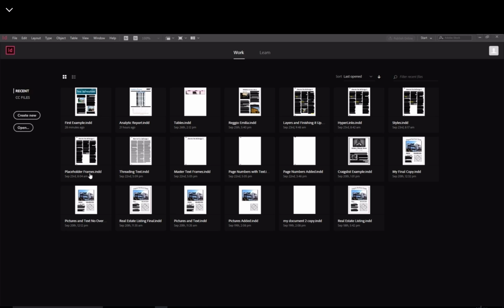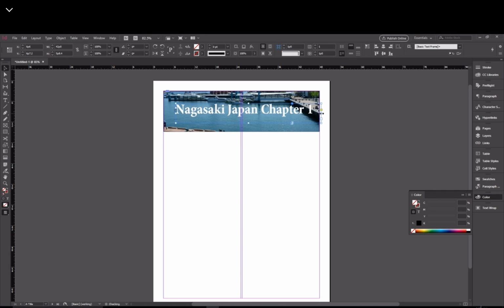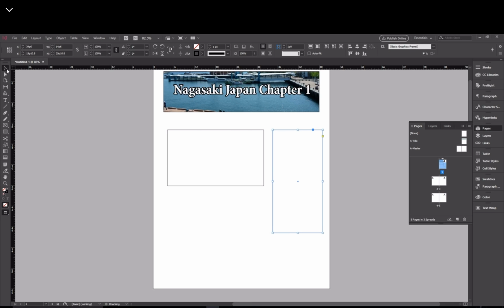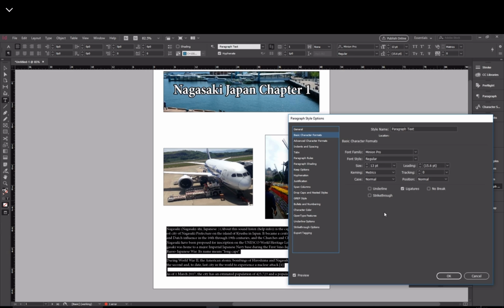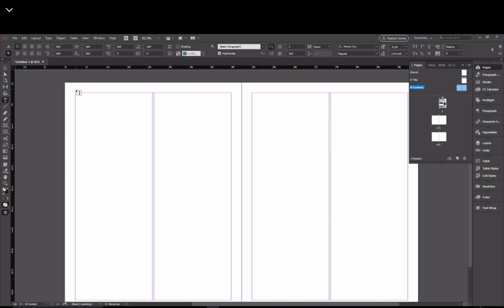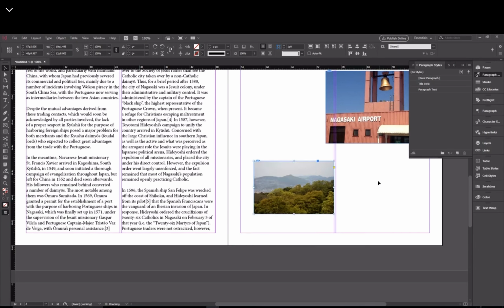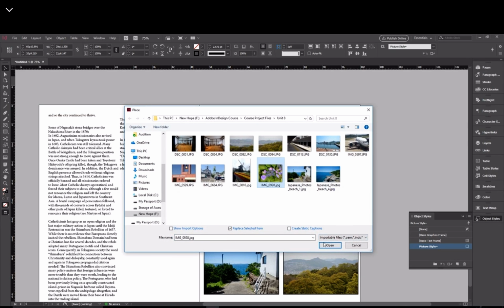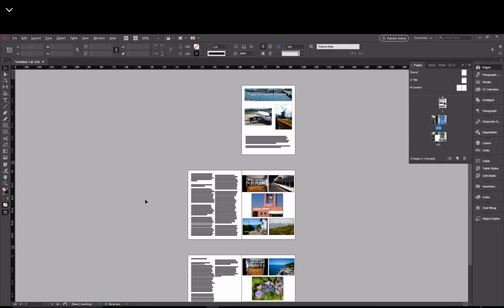The Final Project INDESIGN